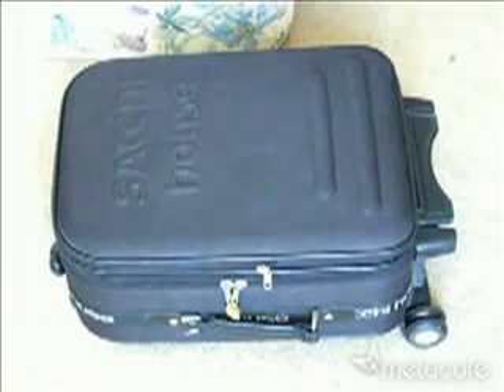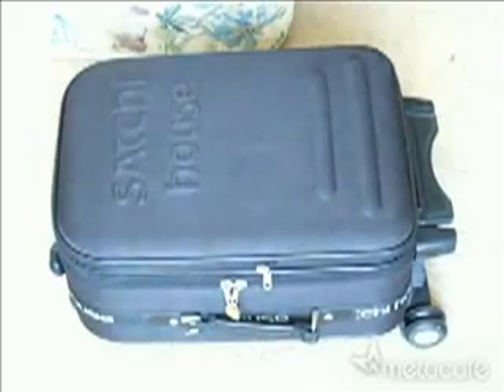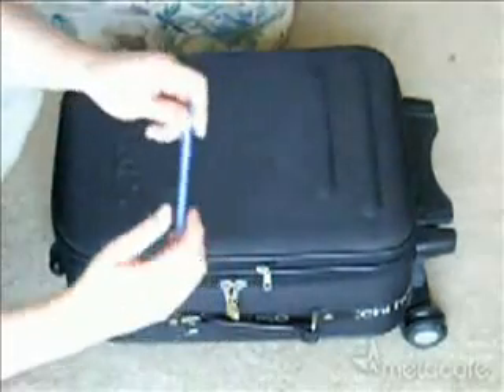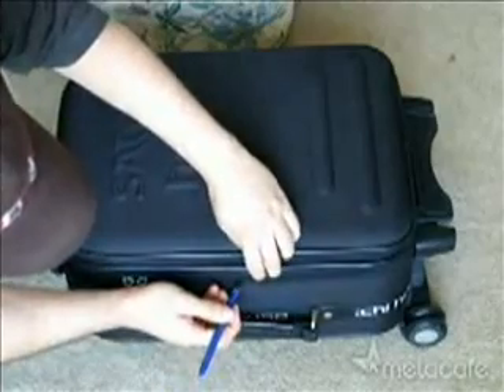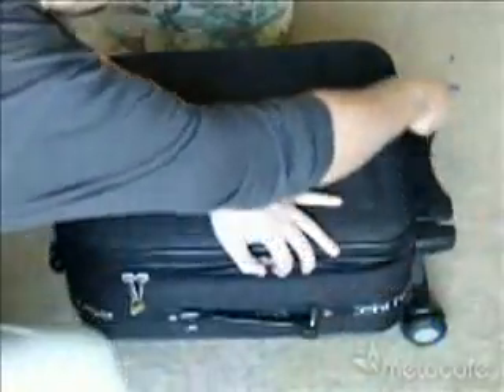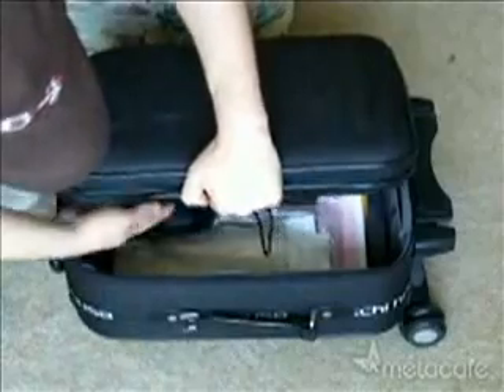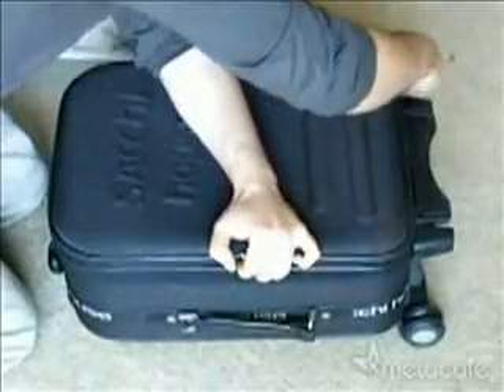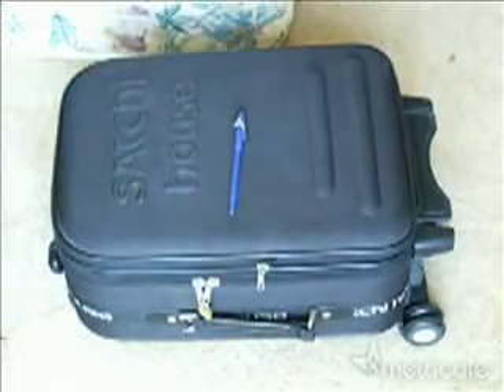How to open a locked zippered luggage bag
Check how easy to a bag can be opened